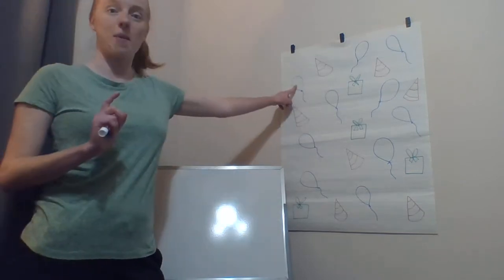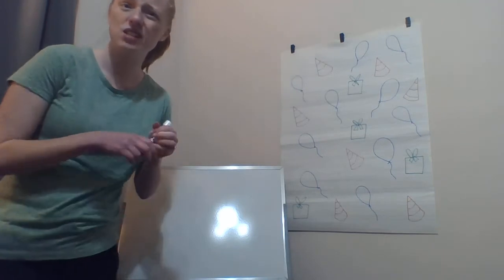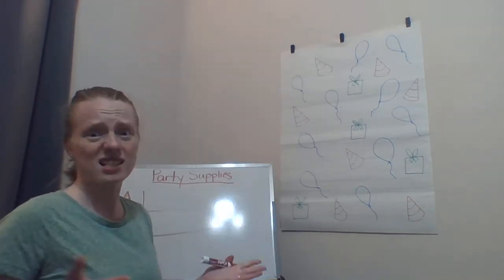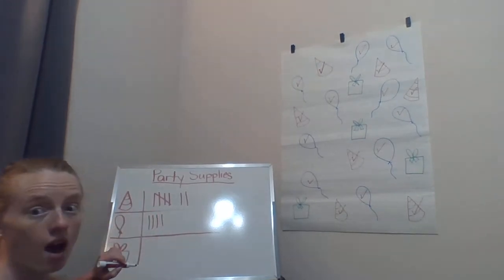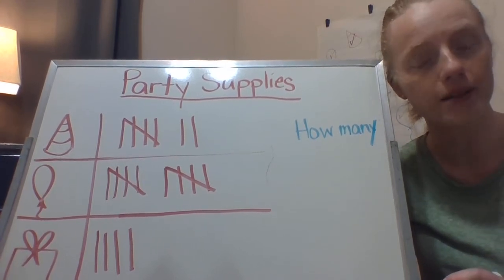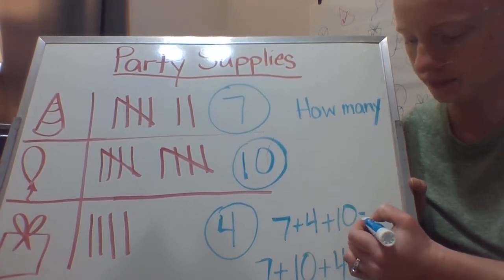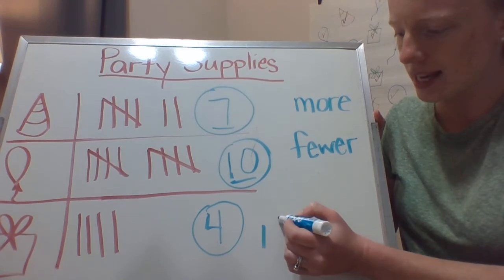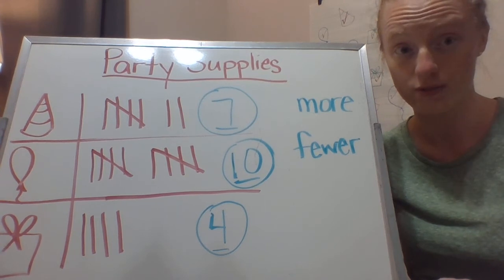Review: Organizing Data, Asking Questions about Data